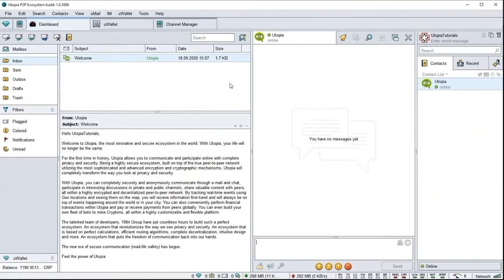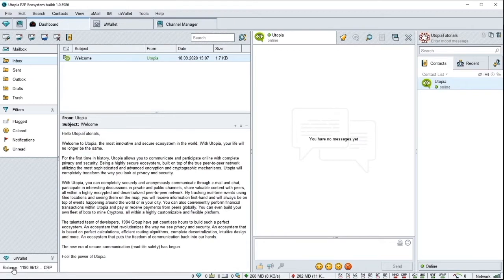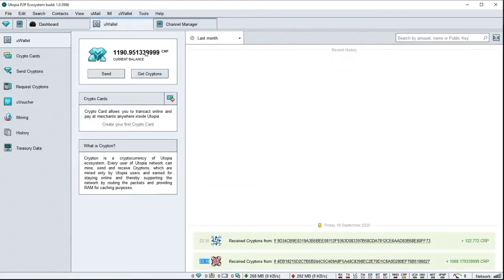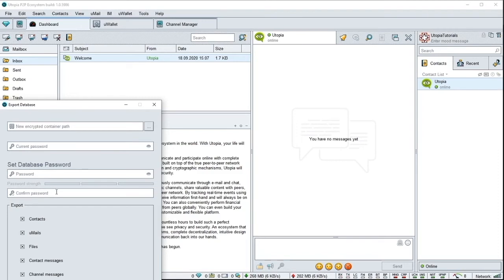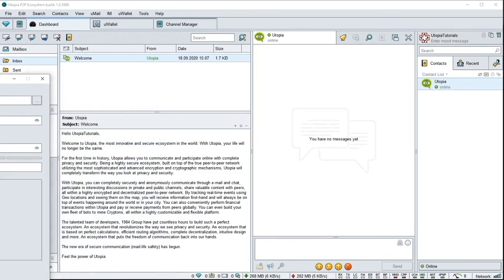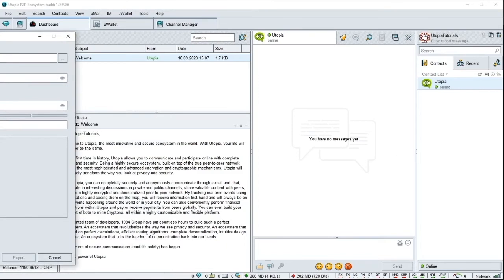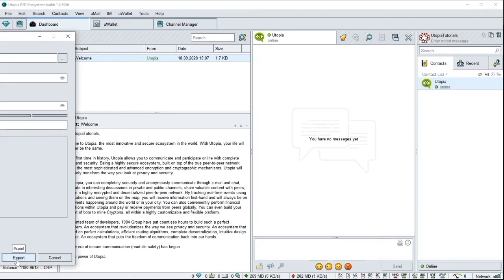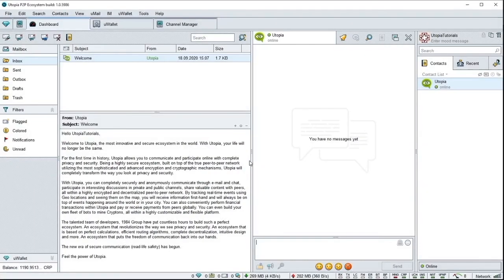Utopia Tutorials - Database Export/Backup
Welcome to Utopia Tutorials, a video series presented by Cryptonaut Creations. In this video, we will demonstrate how to export the encrypted container of your Utopia account in order to protect your investment in Crypton (CRP) and backup all your private account data.

Utopia is an ecosystem designed to protect the privacy of interactions and to preserve the security and confidentiality of each participant's personal data. The network went live on November 18, 2019, and is supported by the people who use it, based on Peer-to-Peer (P2P) technology. With no central server involved in data transmission or storage, it has no single point of failure and is truly decentralized. Each node, including your Utopia client, transmits network data using secure Curve25519 high-speed elliptic curve cryptography. The data transmitted cannot be intercepted by any third-party, only the recipient is able to read it. All personal account data is stored on a Utopia user's local device in an encrypted file using 256-bit AES encryption. Utopia enables users to bypass online censorship and firewalls, allowing them to freely communicate and interact with whomever they want, whenever they want. Users can privately send instant text and voice messages, transfer files, play games and create censorship-resistant group chats, channels, and websites, as well as make and accept payments denominated in Utopia's fully integrated digital currency, Crypton.

Crypton (CRP) is the monetary unit and digital currency of the Utopia P2P ecosystem. It is a decentralized cryptocurrency where transactions are instant, irreversible, and completely untraceable. When Cryptons are sent, the Peer-to-Peer network of Utopia confirms the transaction immediately, without delay. There is no centralized, or decentralized, authority capable of reversing a transaction on the Utopia network. uWallet balances of Cryptons cannot be seized or even identified by any authority. Crypton transactions are completely anonymous and cannot be tracked on the blockchain. Only the sender and receiver have any record of a transaction. Newly mined Cryptons are distributed every 15 min block to nodes helping to maintain the network which meet the minimum requirements.